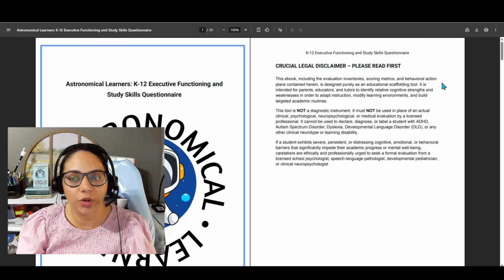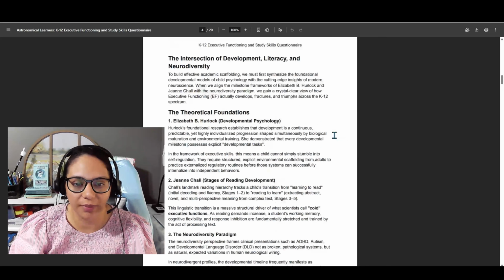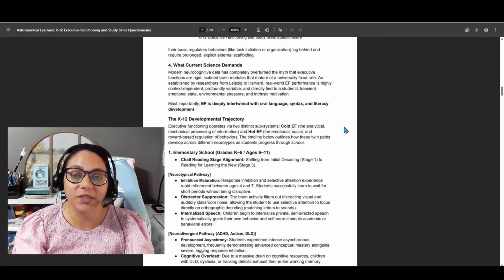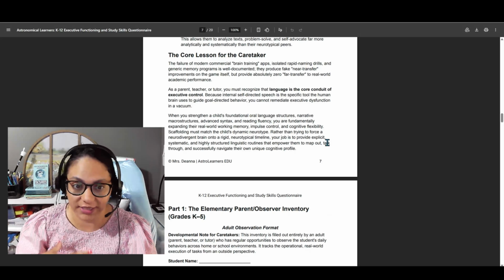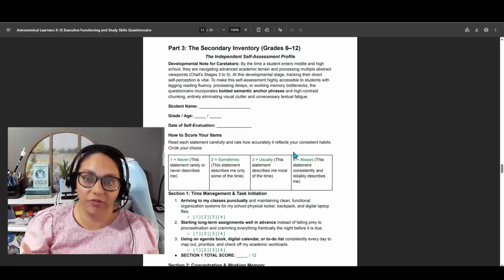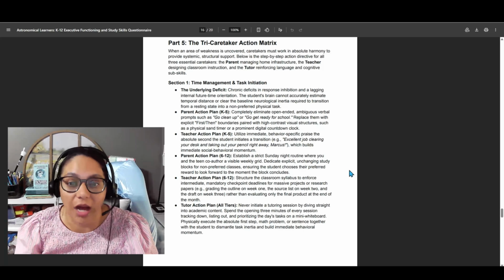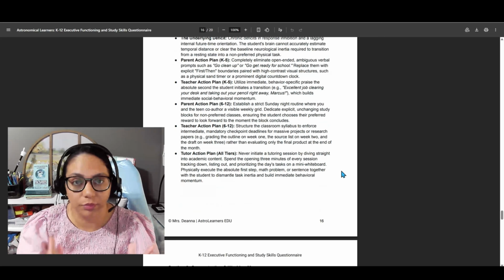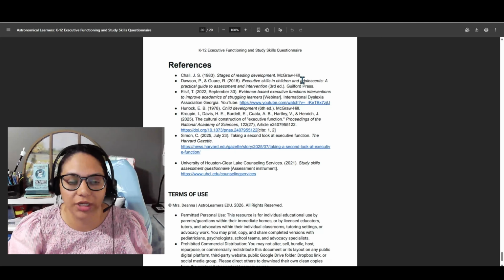Freebie Friday | Free K-12 Executive Functioning & Study Skills Questionnaire + Guide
Whether you’re a homeschool parent, tutor, or just passionate about helping kids learn — you’re in the right orbit. Astronomical Learners is an educational youtube channel. On this channel you'll find resources, information, and useful videos that teach kids of all ages and stages to learn literacy and numeracy.

Welcome back to the channel, and happy Freebie Friday! 🎉 Every Friday this July, I am dropping game-changing, high-value free resources to support parents, teachers, and tutors.

In today’s video, we are tackling a massive piece of the learning puzzle: executive functioning. Stop trying to fix a broken timeline—start building a bridge. In this breakdown, we look at exactly how oral language and literacy drive your child's working memory, focus, and emotional regulation.

I’m giving you full, free access to the FREE K-12 Executive Functioning & Study Skills Questionnaire: An Educational Scaffolding Guide. It includes a comprehensive screening tool and a tri-caretaker strategy matrix to completely change how you support your learner.

If this resource gives you the breakthrough you've been looking for, leave a comment below and share this video with a parent, teacher, or tutor who is ready to build a better bridge for their student. Let's do this!